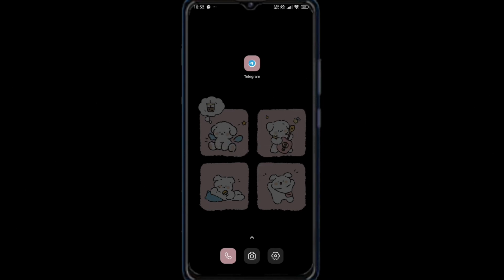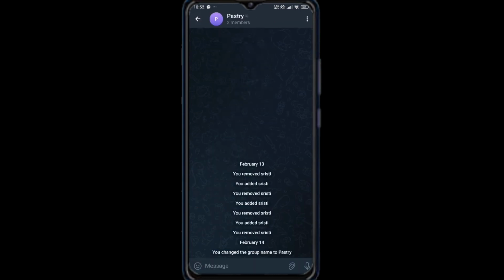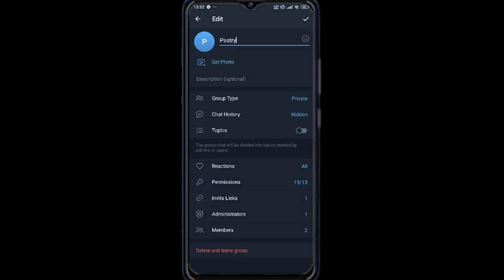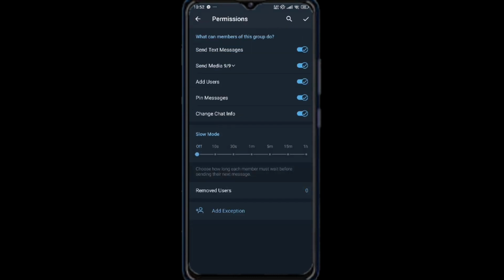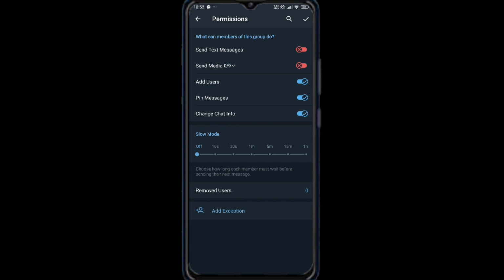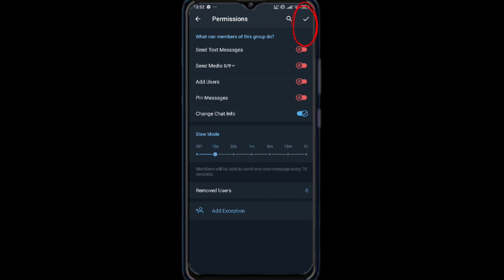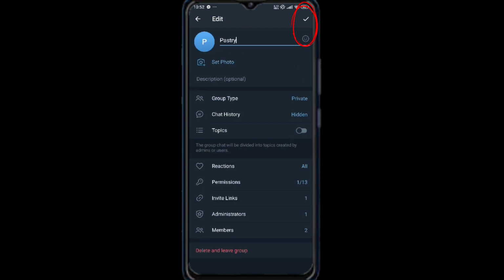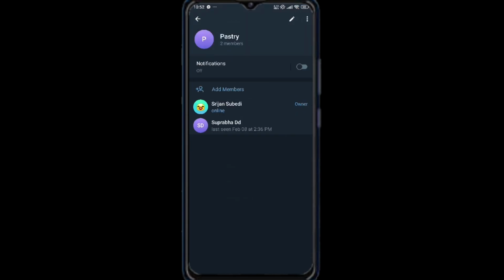How to Change Group Permissions on Telegram 2025?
Want to change group permissions on Telegram in 2025? In this tutorial, we’ll show you how to update Telegram group permissions step by step! Learn how to manage group settings, restrict or allow member actions, change admin permissions, and control who can send messages, media, links, or polls in a Telegram group. Whether you’re using Android, iPhone, or desktop, this guide will help you customize Telegram group permissions easily. If you're an admin, you’ll also learn how to restrict users, set custom group rules, and secure your Telegram group.